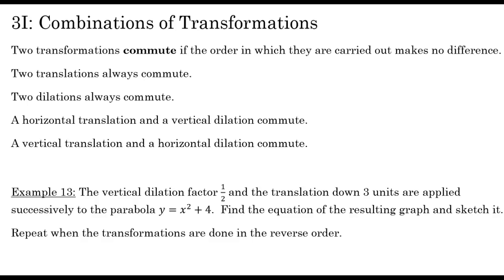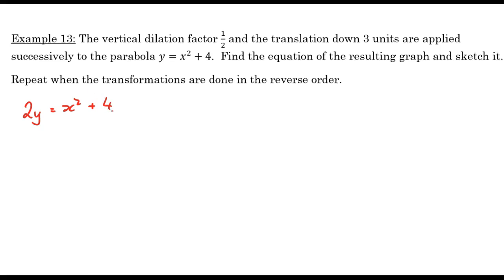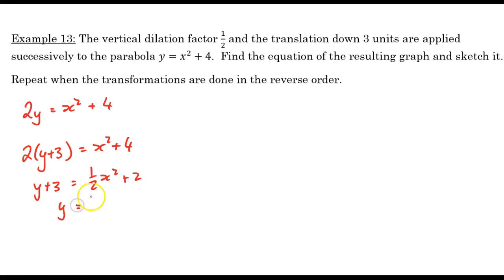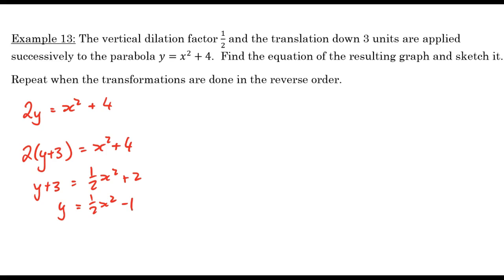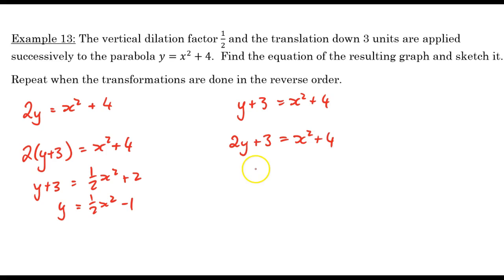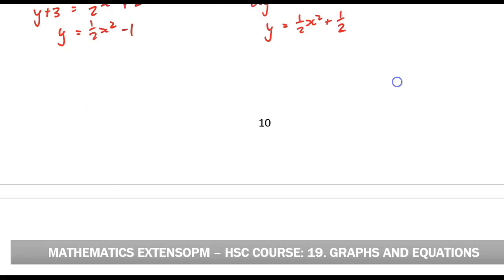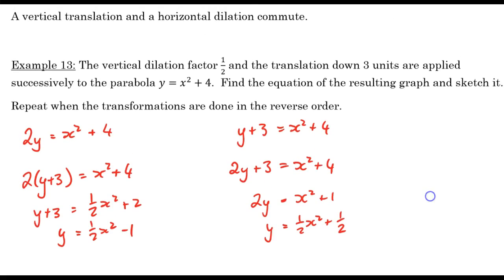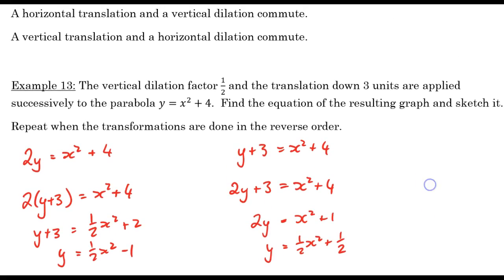2021 12MEX1 19 3I: Combinations of Transformations